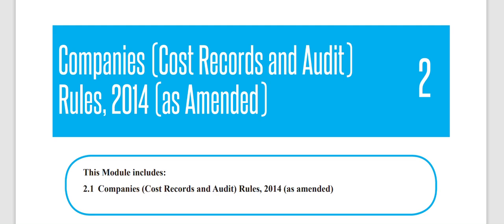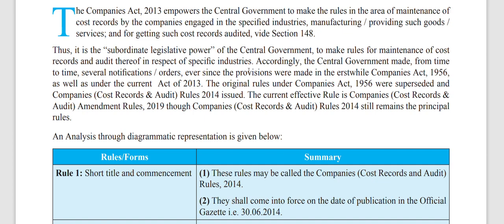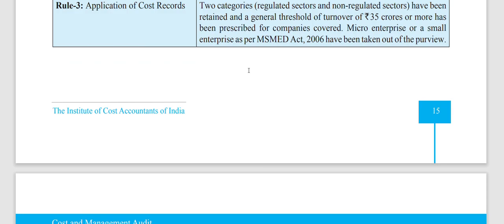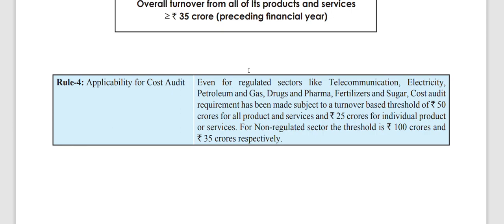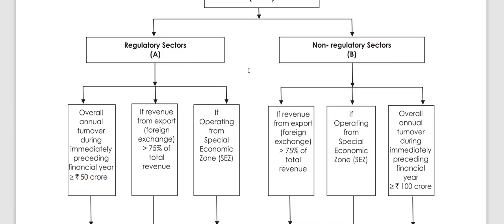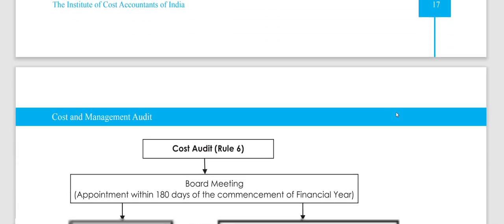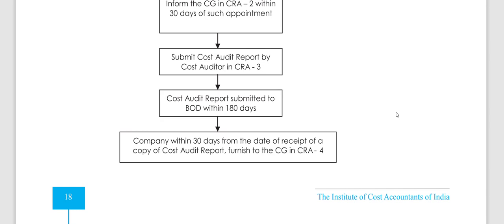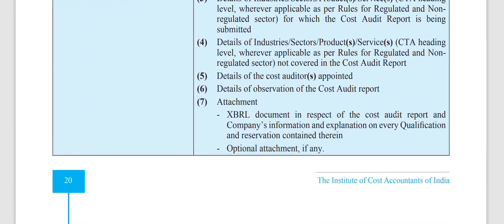2.1 Companies Rules, 2014